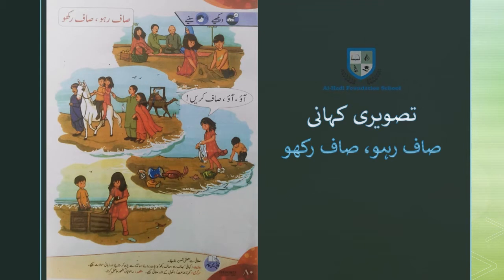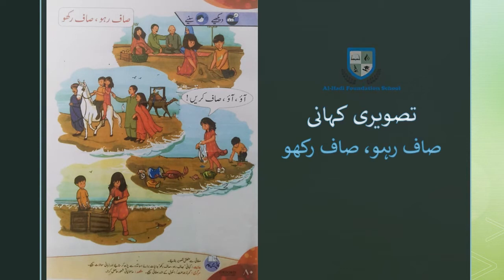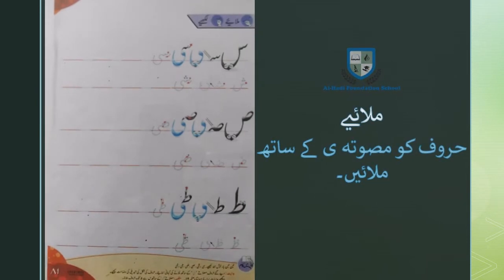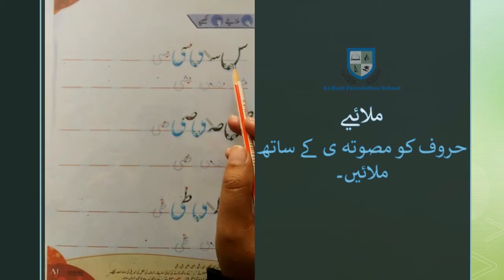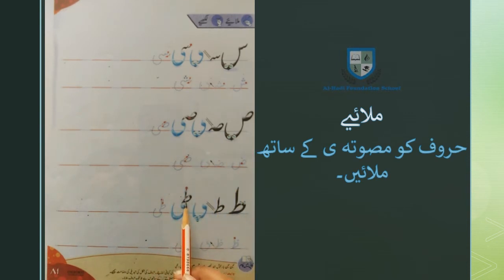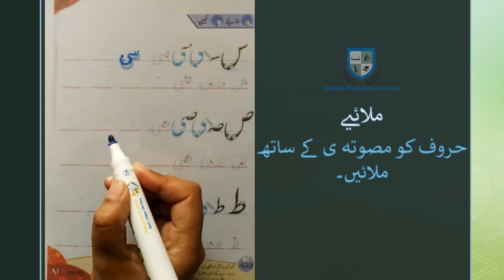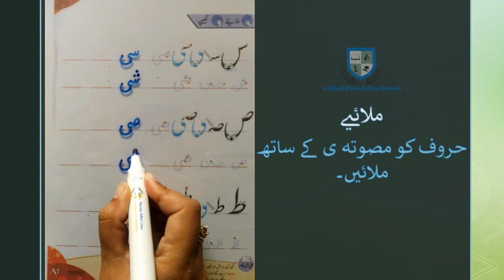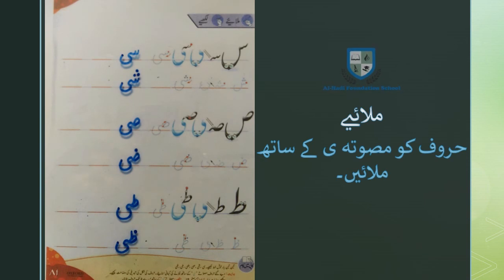Prep - Urdu - تصویری کہانی - حروف کو ی کے ساتھ ملائیں - Page 80, 81 - December 14